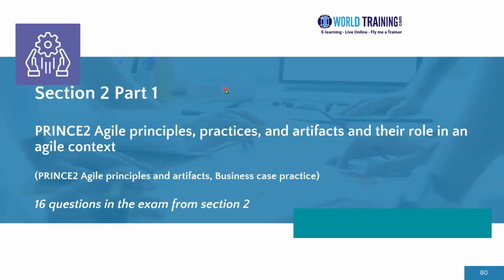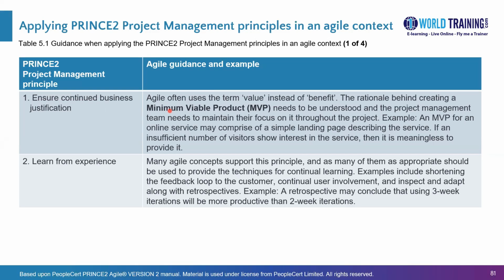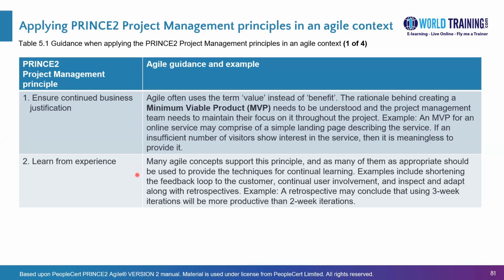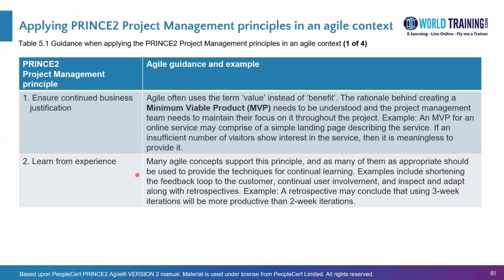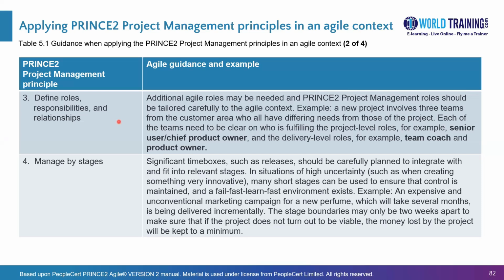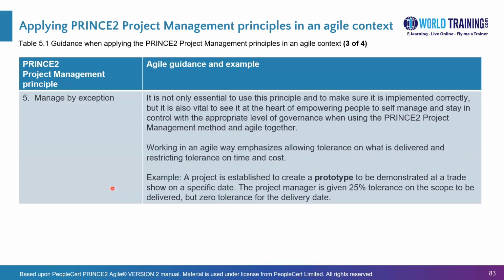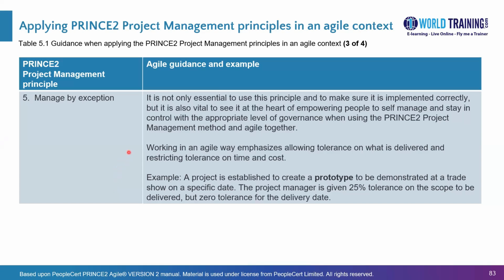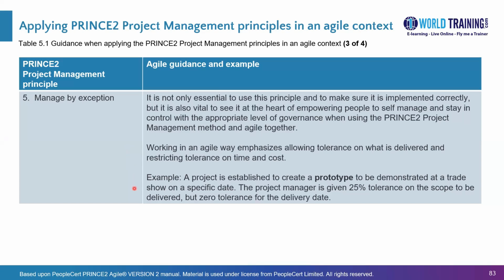PRINCE2 Agile principles | PRINCE2 Agile® Foundation (Version 2) | PeopleCert | 1WorldTraining.com